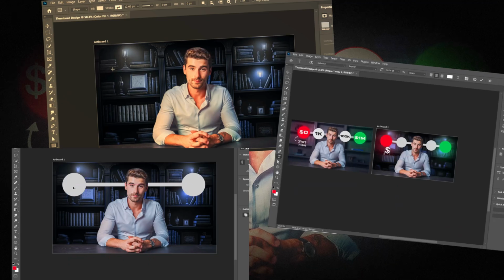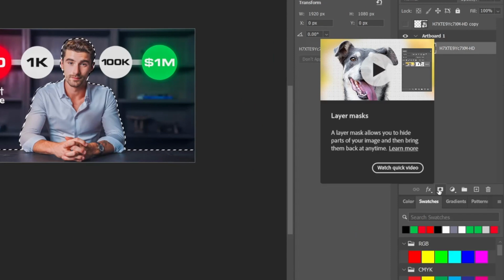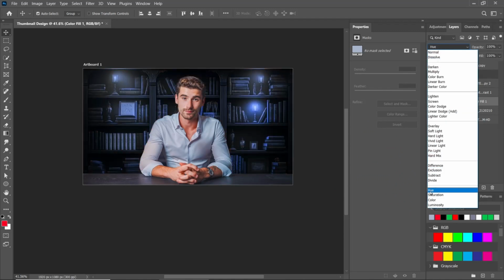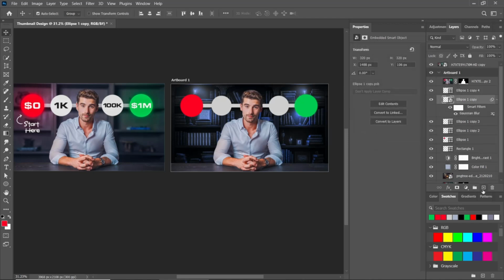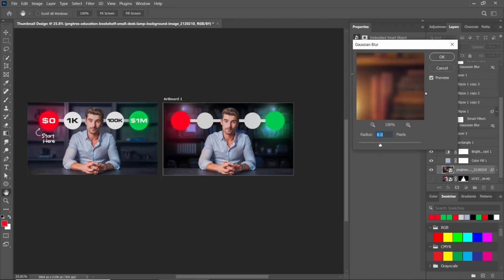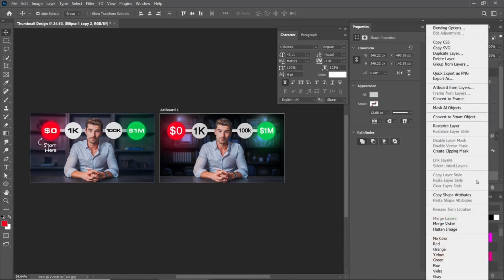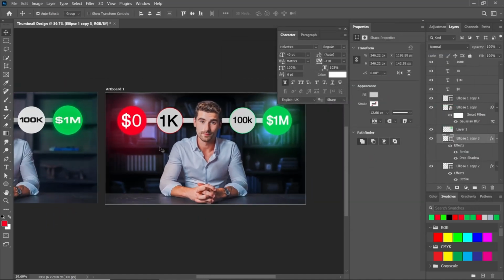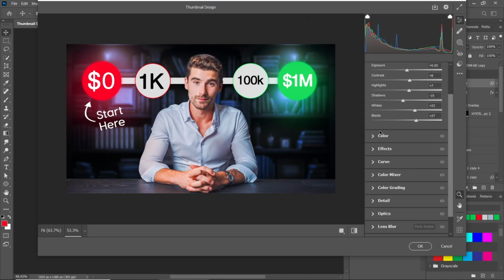How i Remake this @ImanGadzhi thumbnail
How i make this Iman gadzhi thumbnail

Creating clickable, high-CTR YouTube thumbnails is essential if you want to increase viewership and grow your channel to monetization. In this video/tutorial, I'll show you how to create Thumbnails Like Iman Gadzhi that will help you increase views and traffic to your channel, leading you to more viral videos.